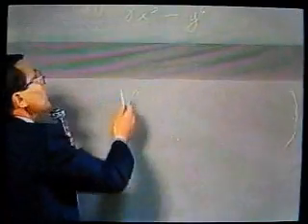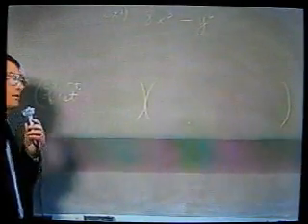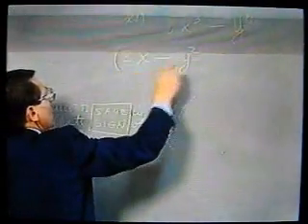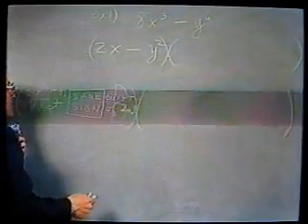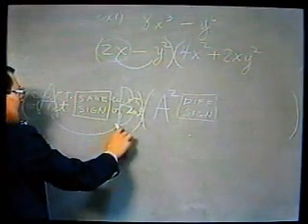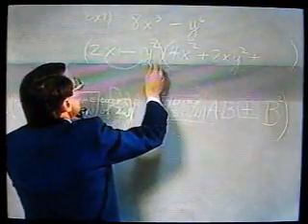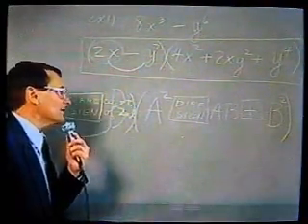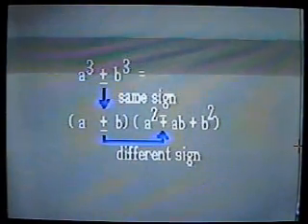A Single Formula for Factoring Cubes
A Single Formula for Factoring Cubes by long-time math instructor.